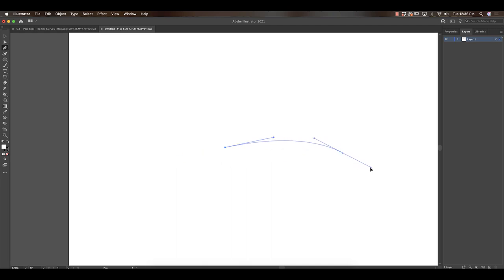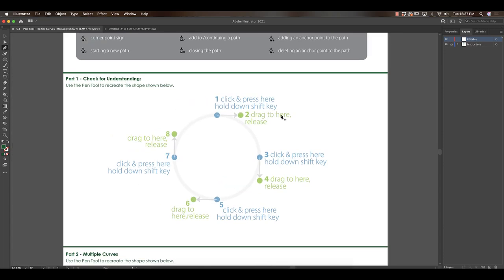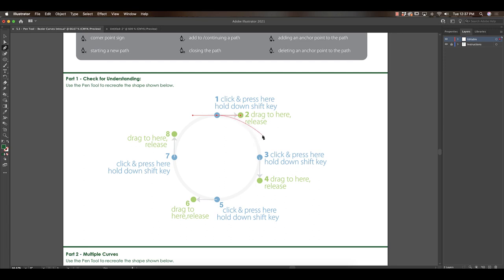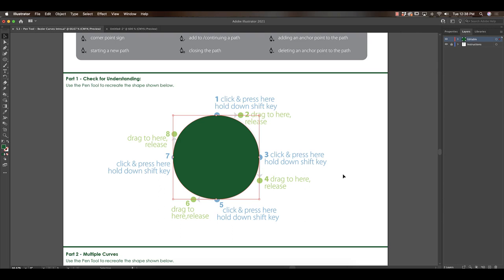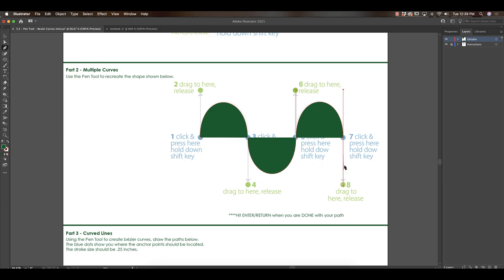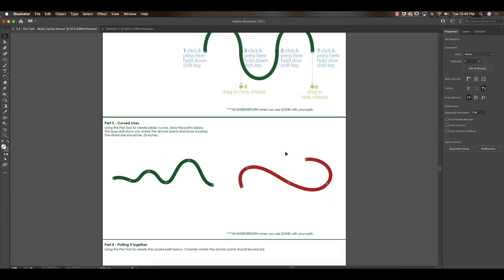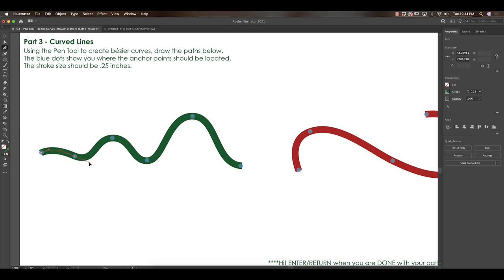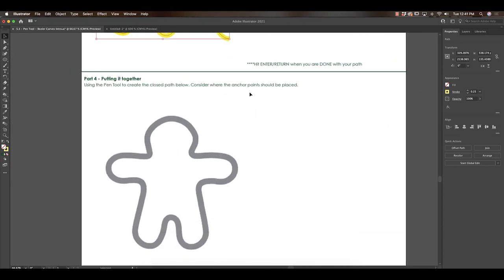Adobe Illustrator Pen Tool Bezier Curves Introduction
Introduction into creating bezier curves (curved paths) Adobe Illustrator.